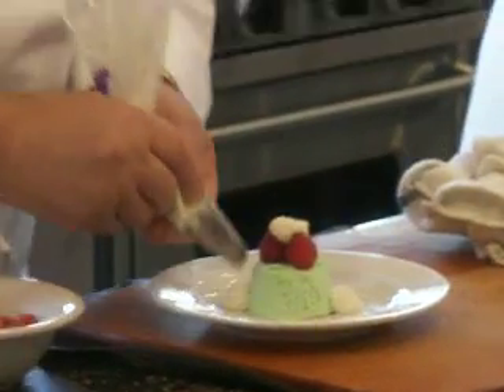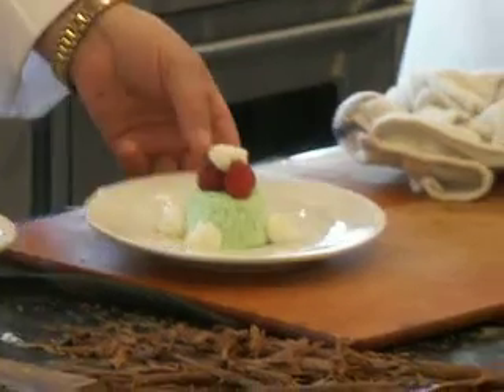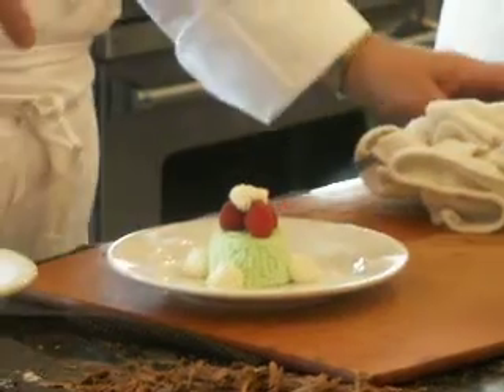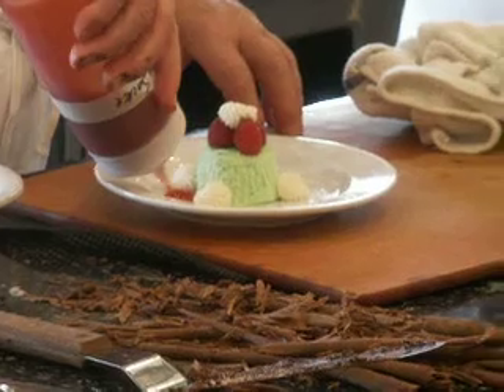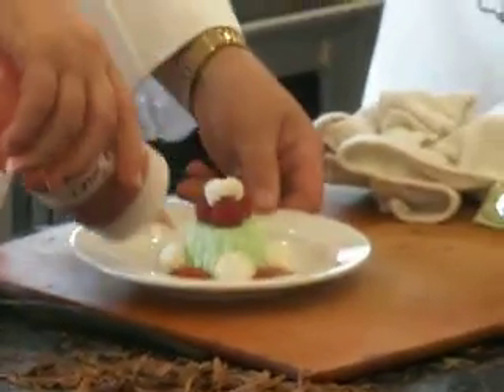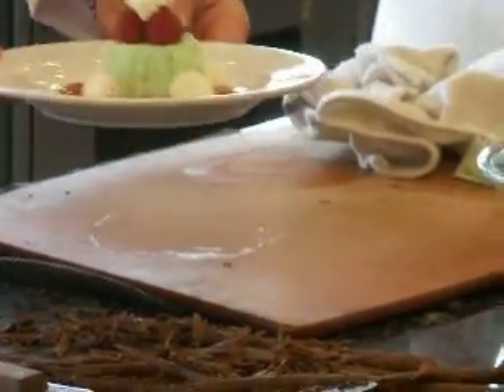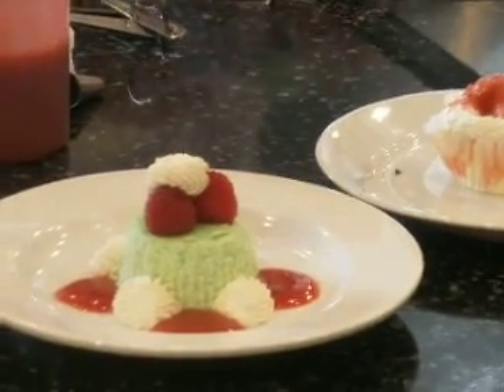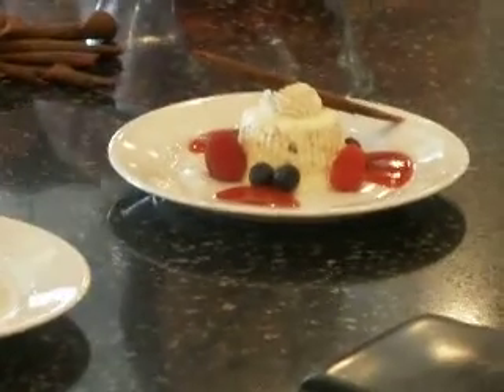Creme de Menthe Cupcakes